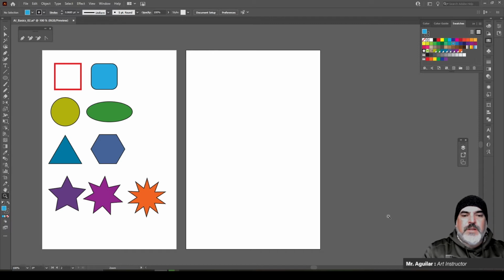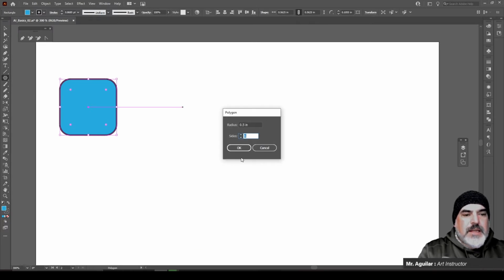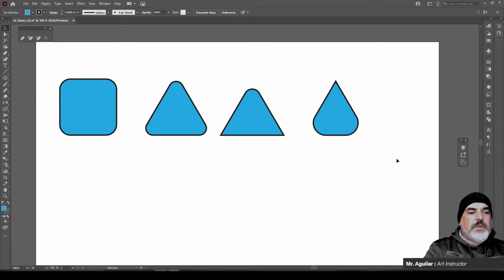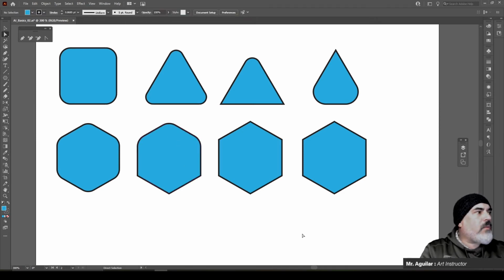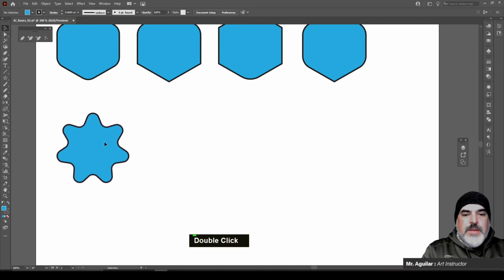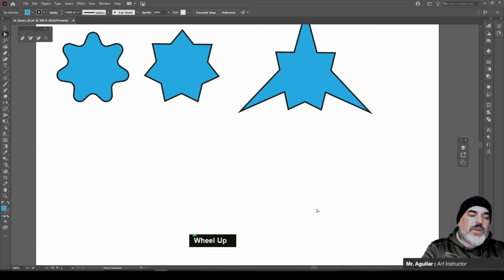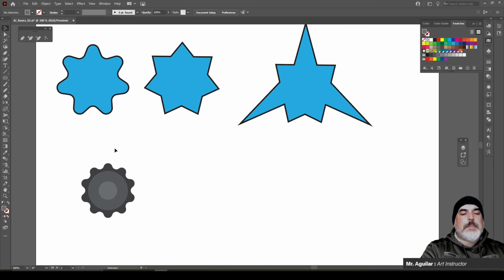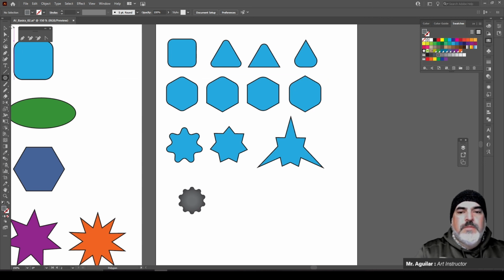illustrator basics part 1 day2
Second part of illustrator basics with a focus on the shape tool and modifying shapes.

This tutorial is designed to support my classroom instruction.